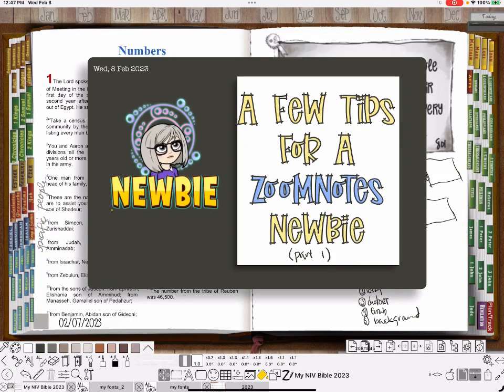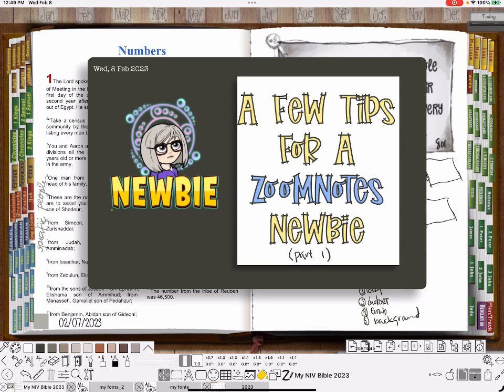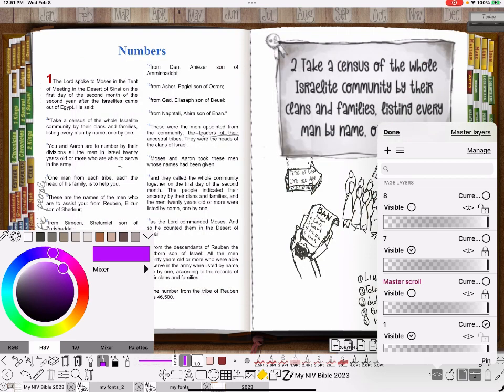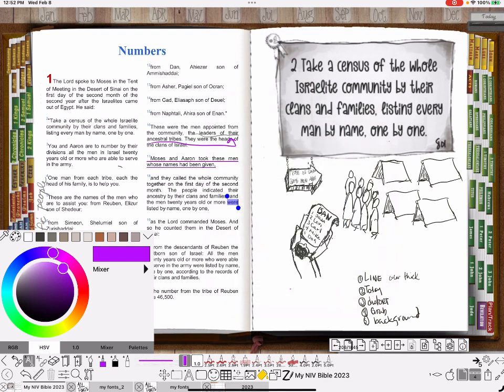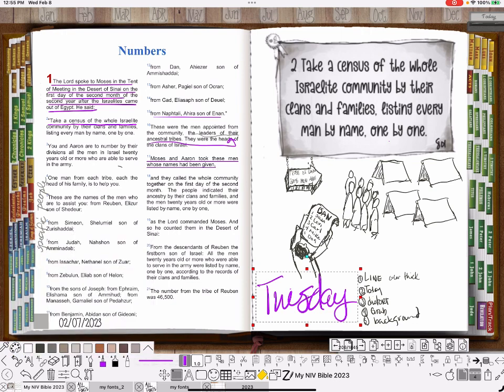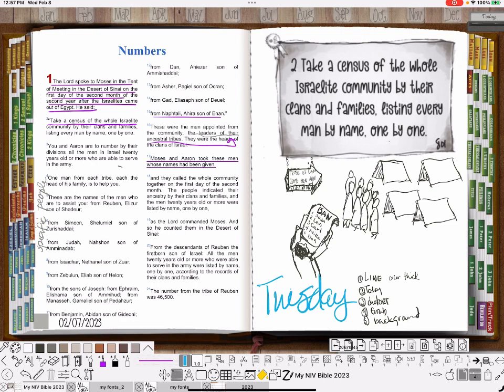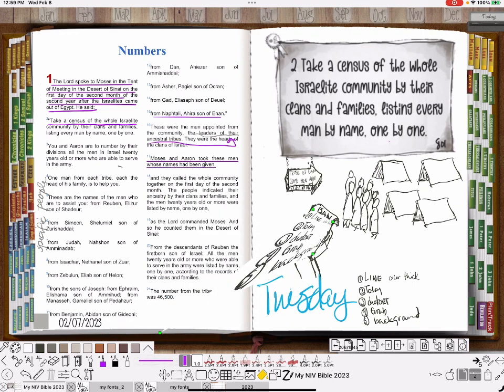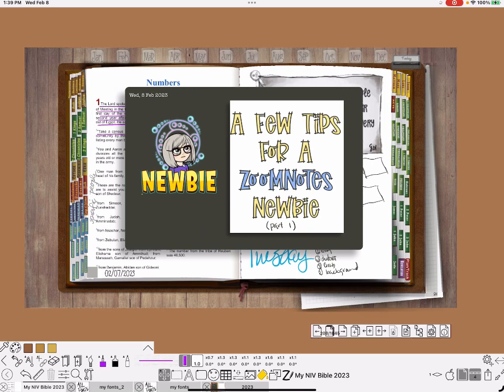A few tips for ZoomNotes Newbies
This channel is just me showing how I use ZoomNotes on a daily basis, (VERY UNPOLISHED and unedited !).